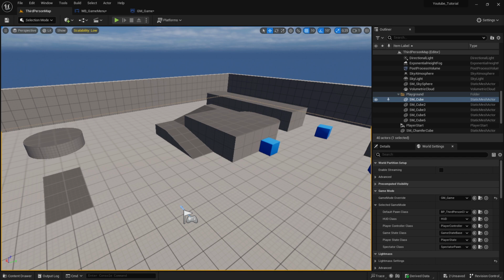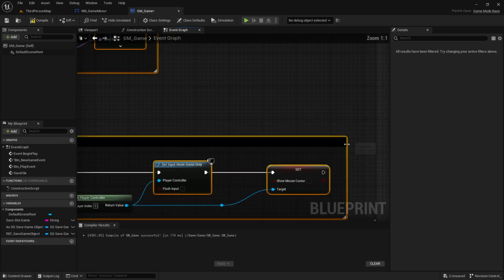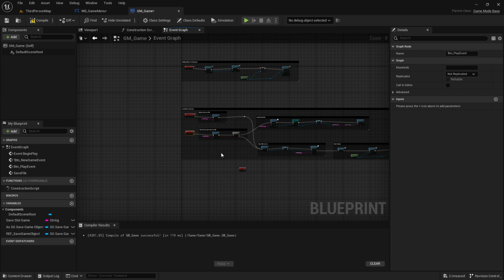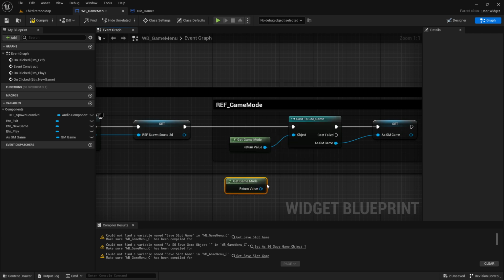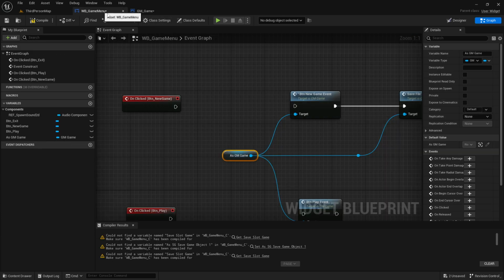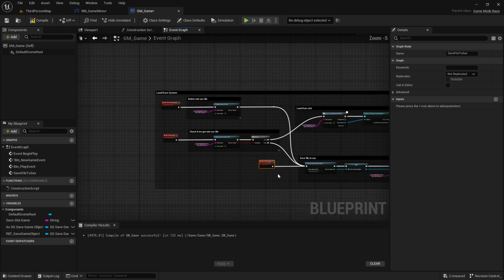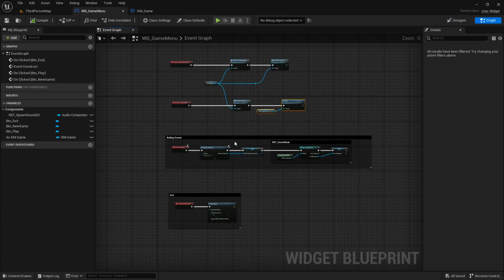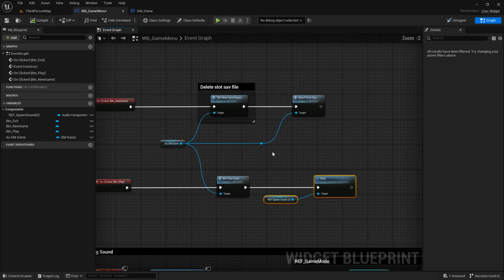UE5 - Tutorial #14 - Game Dev - Save Game #3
Hi,
here I move the load/save system to the game mode. Part 3.
Code got errors. Next Video we learn error correction.